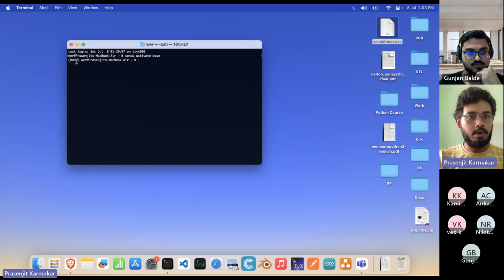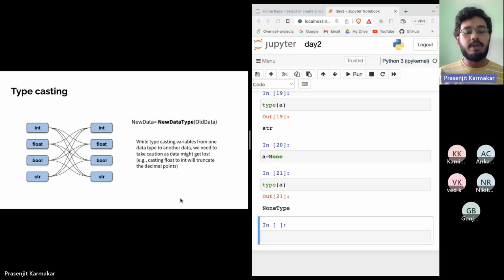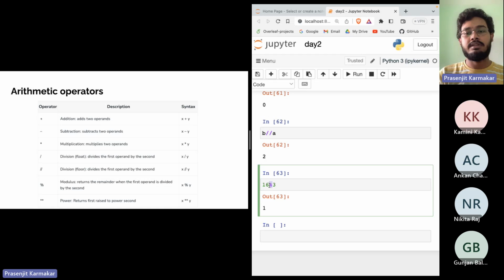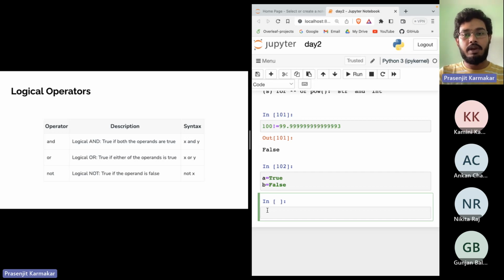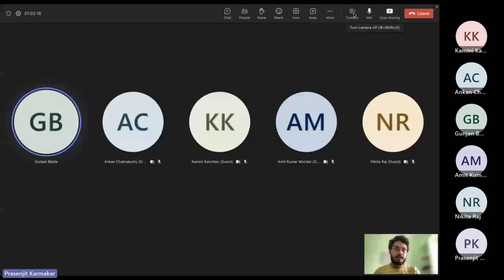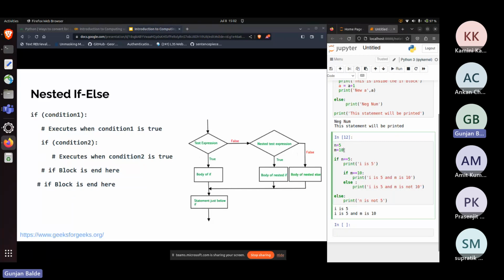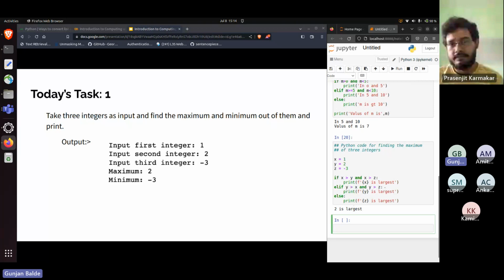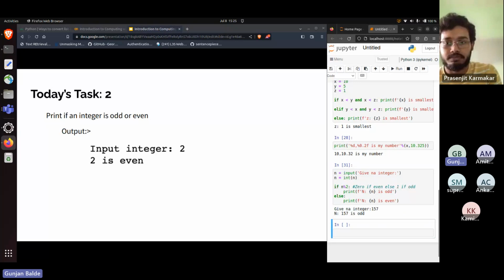Lec02: Python Data Types and If-Else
primitive data types, variables, and branching (if-else, nested if-else and if-else ladder)